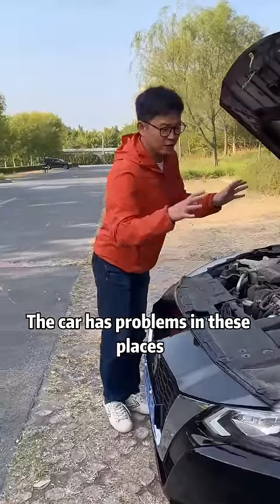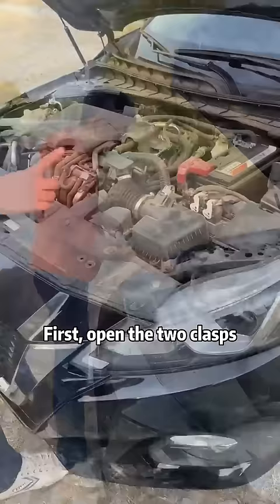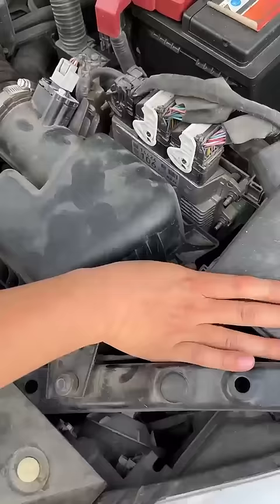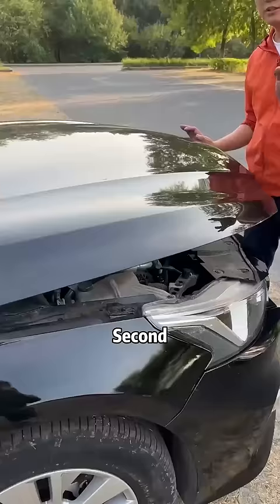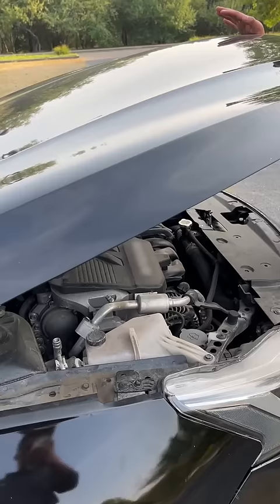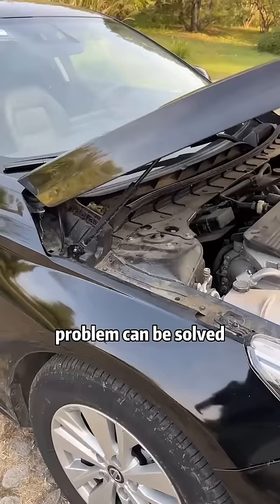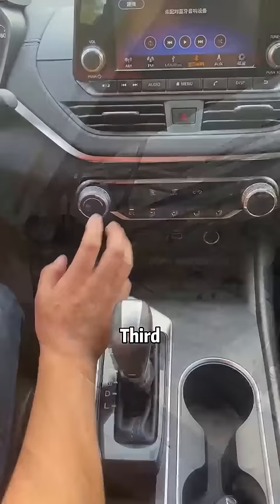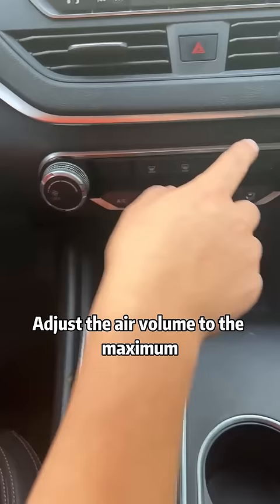(PART1)90% of car problems can be easily solved by doing it yourself!tutorial